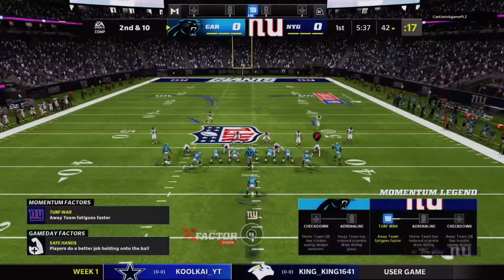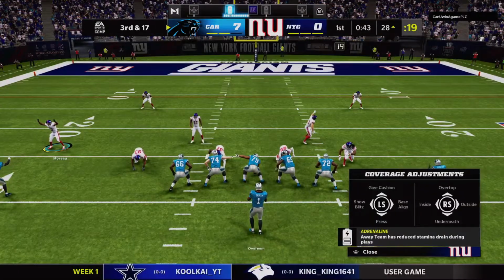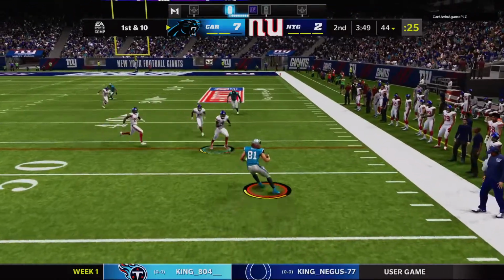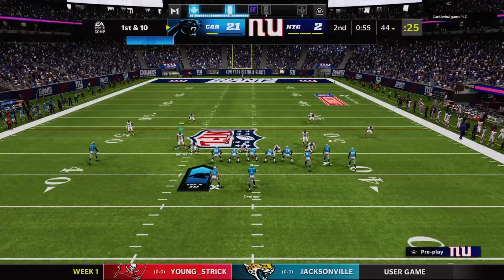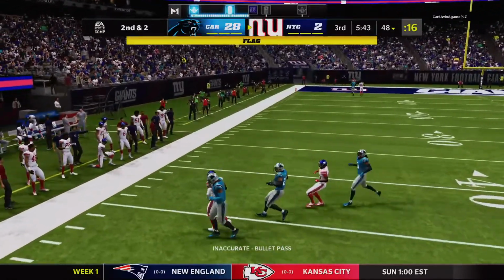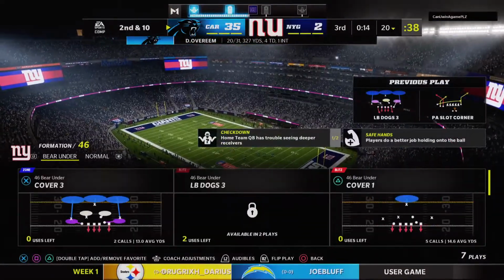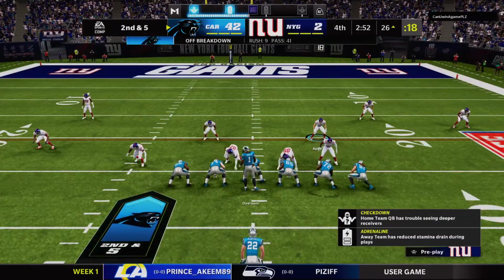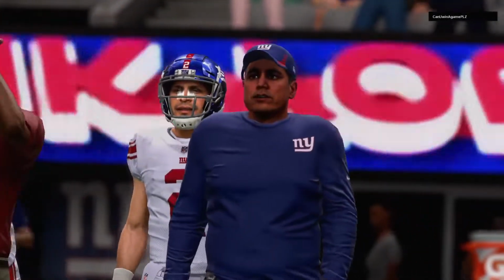Wk1 UNC YR3 PS5MADDEN22 KILL LG